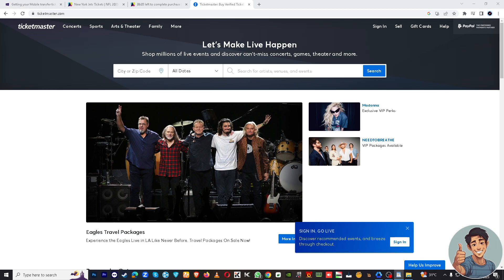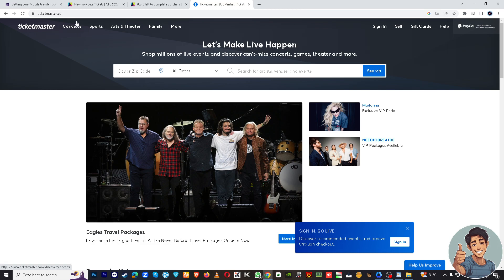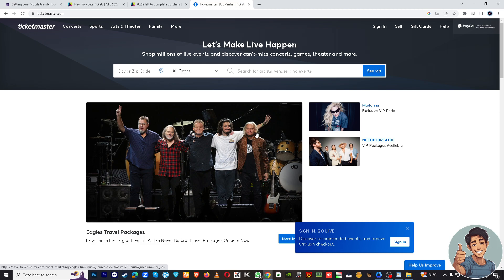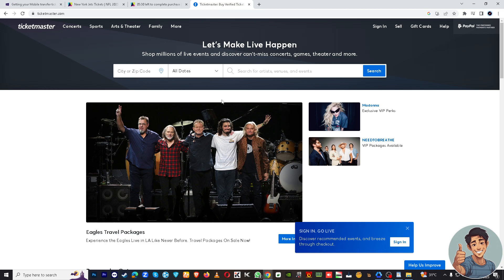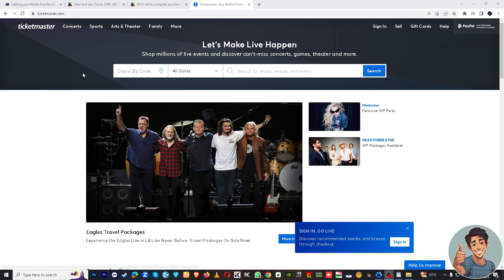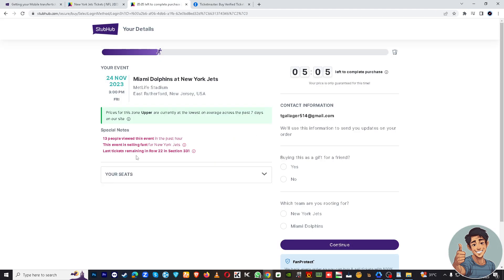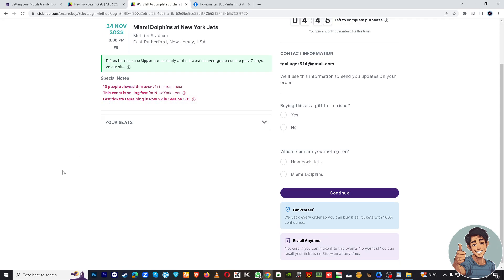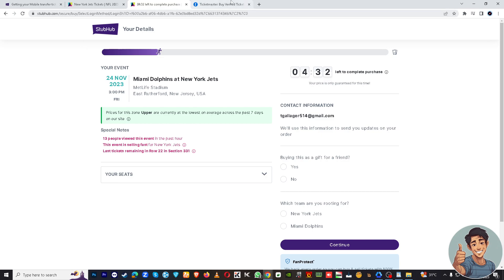How to Transfer Tickets on Ticketmaster to Stubhub (Quick & Easy)